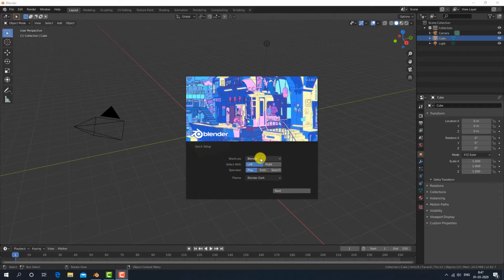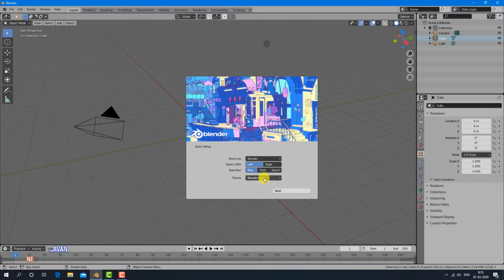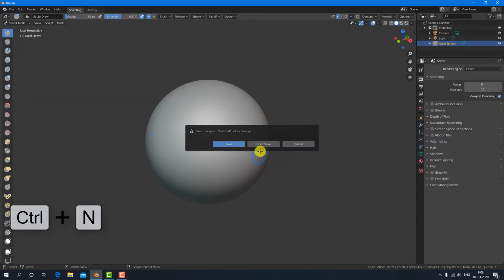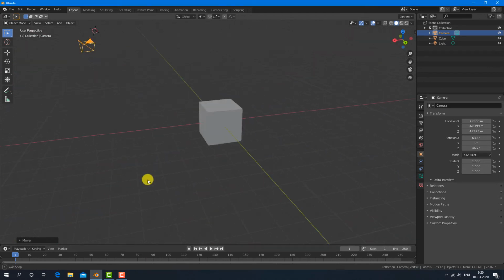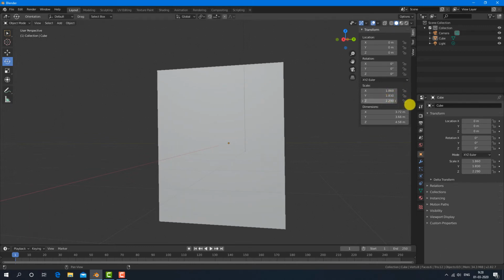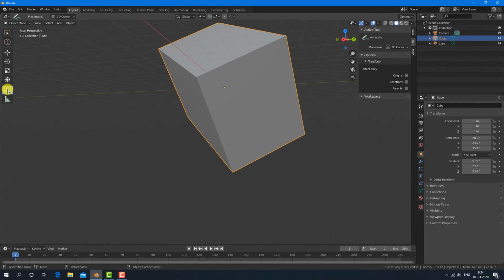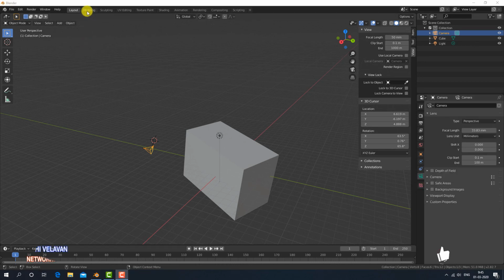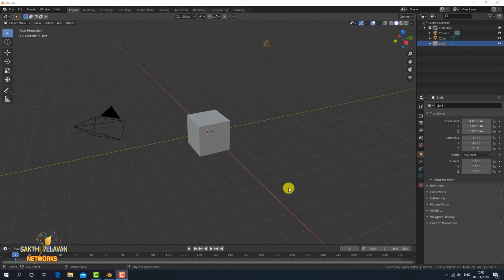Blender 2.78 User interface